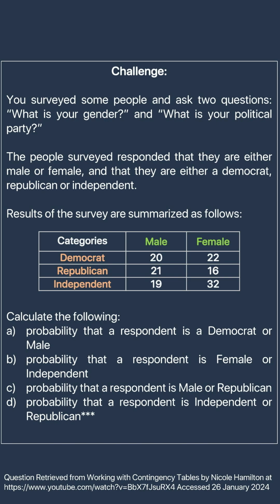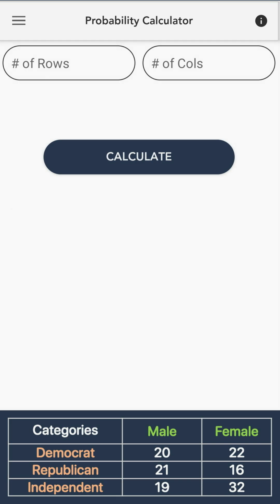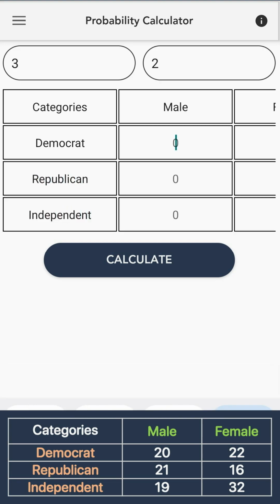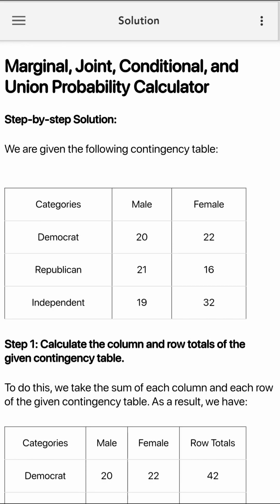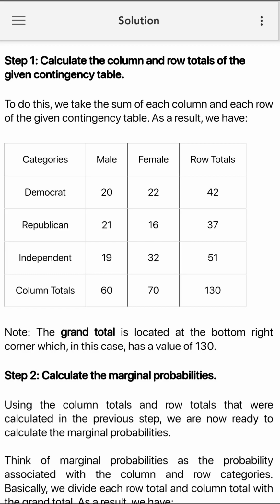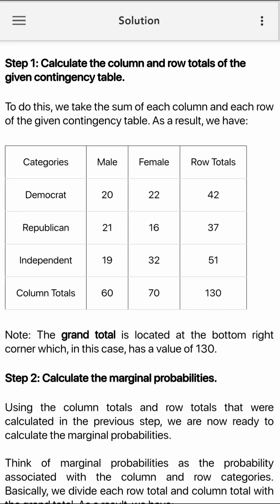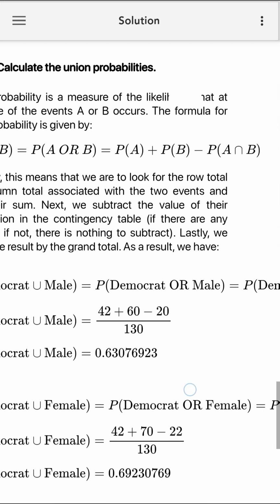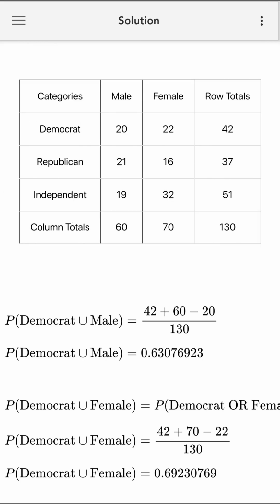Union Probability from a Contingency Table | ShinStats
Challenge:
You surveyed some people and ask two questions: “What is your gender?” and “What is your political party?”

The people surveyed responded that they are either male or female, and that they are either a democrat, republican or independent.

Results of the survey are summarized as follows:

Calculate the following:
a) probability that a respondent is a Democrat or Male
b) probability that a respondent is Female or Independent
c) probability that a respondent is Male or Republican
d) probability that a respondent is Independent or Republican***